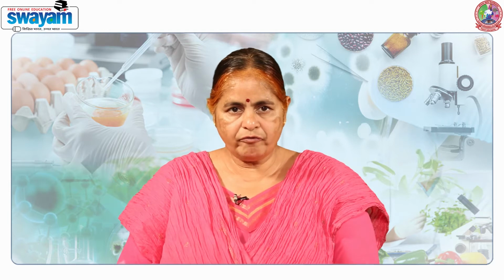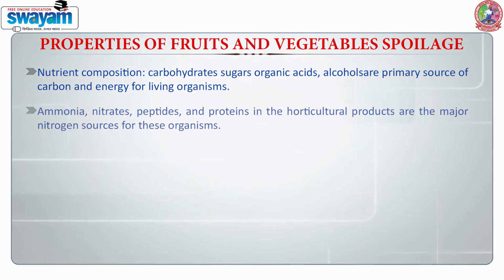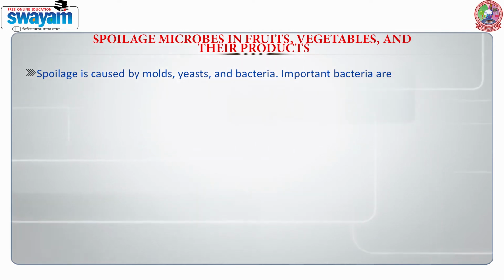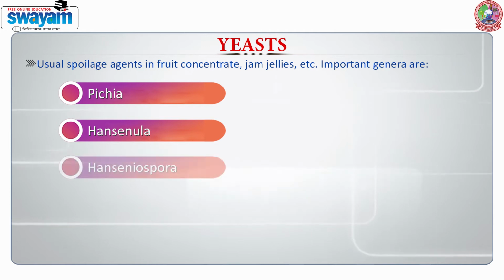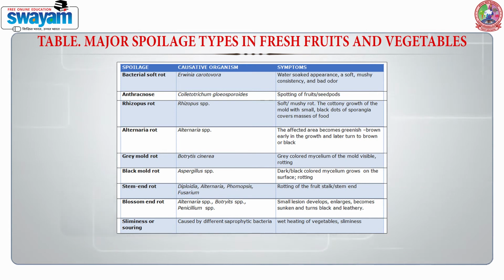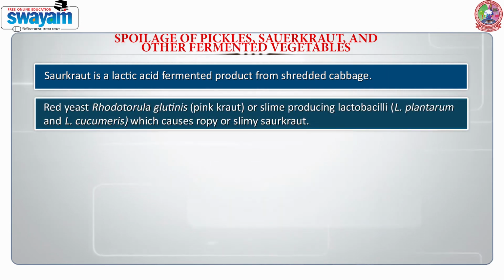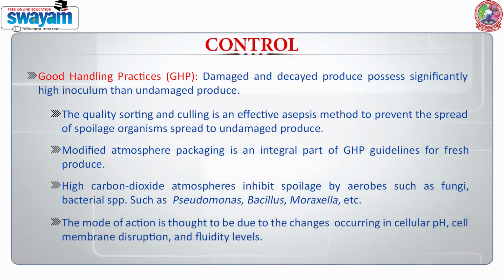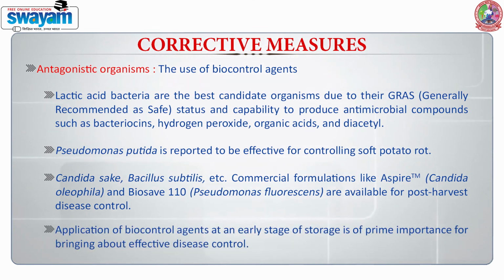Food Microbiology - Microbial spoilage of fruits, vegetables, and their products